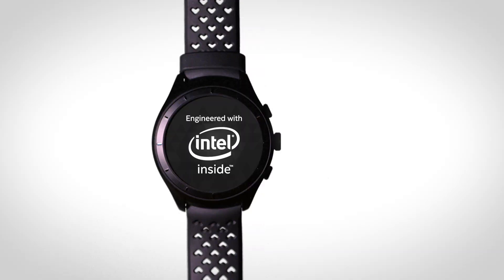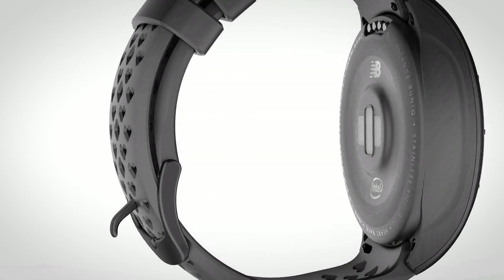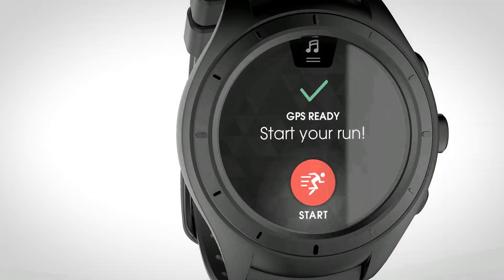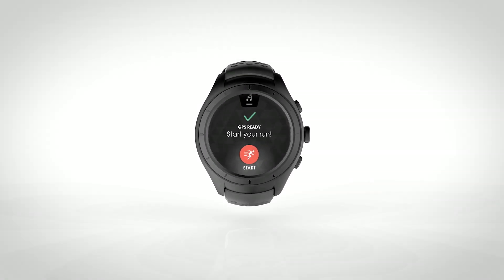New Balance RunIQ is Built on Intel Technology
Engineered by Intel to deliver enhanced design and functionality, RunIQ is the perfect combination of a runner’s smartwatch and everyday accessory so that you can wear it for the full day.